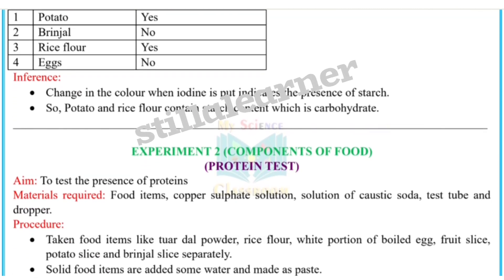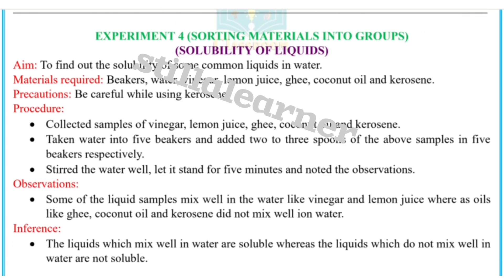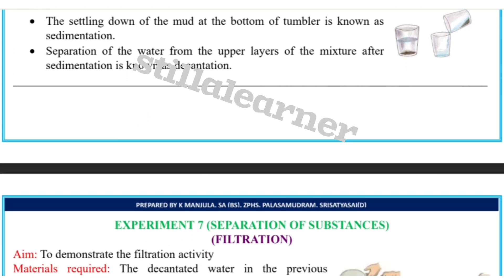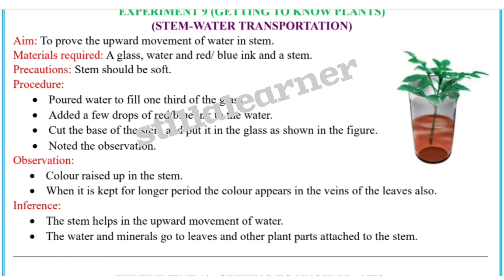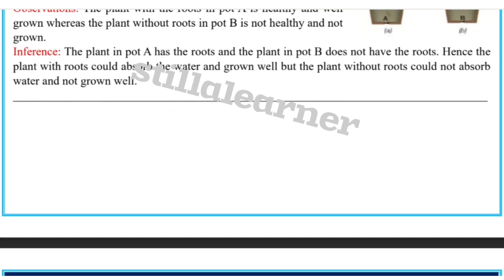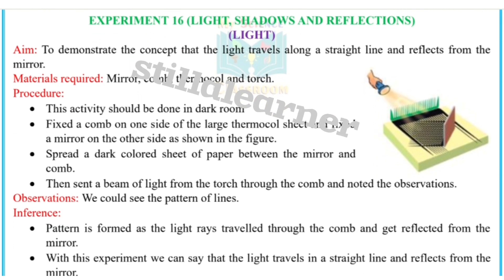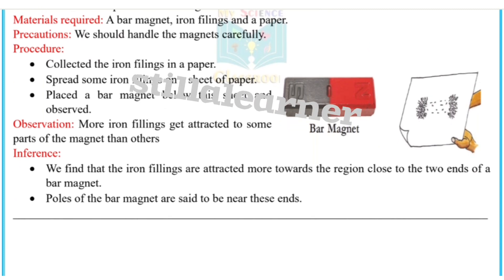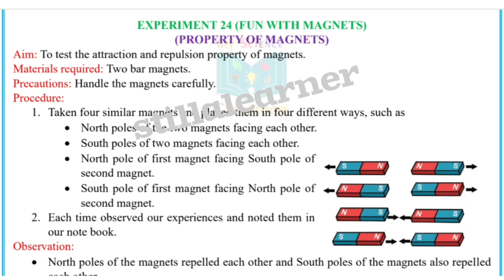6th FA-3 SCIENCE PROJECT Work | 6th FA-3 Science Project 2023-2024 fa3 fa3science ‎@STILLALEARNER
6th FA-3 SCIENCE PROJECT Work | 6th FA-3 Science Project 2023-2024 fa3 fa3science ‎@STILLALEARNER